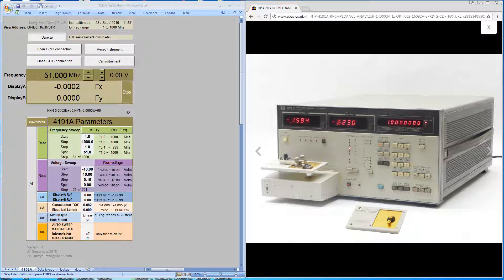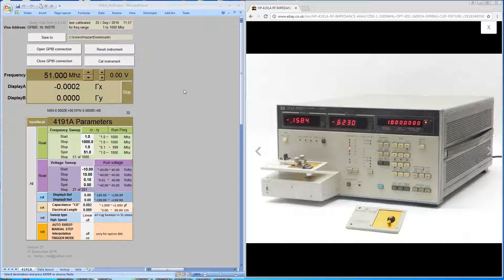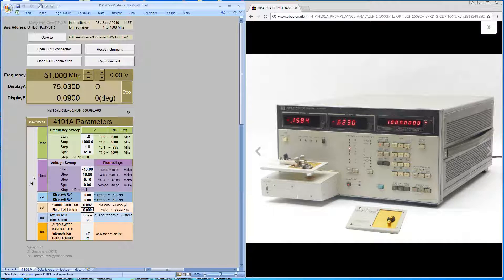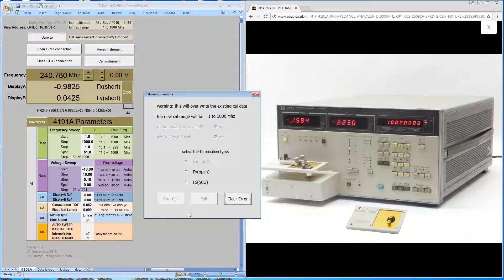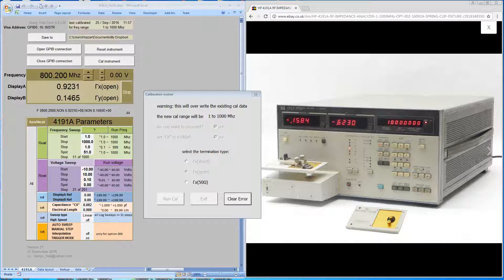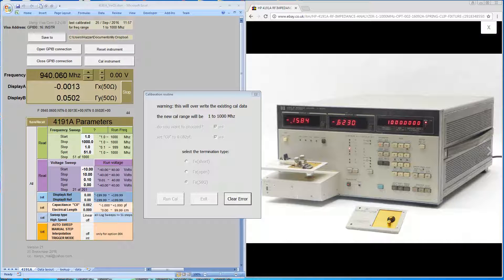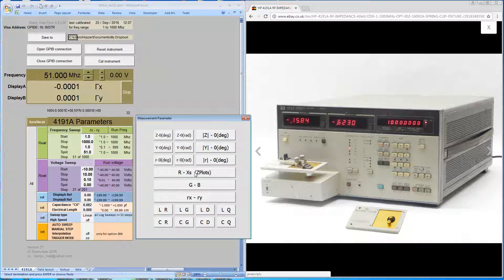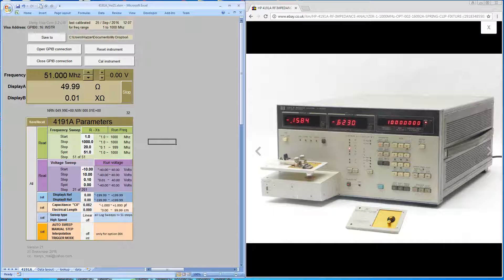4191A part 3 calibration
1/ Link to the Keysight video on GPIB instrument control from within and excel.

2/ HP 1980 journal.

3/  4191A software download (standard machine with 1Mhz steps).